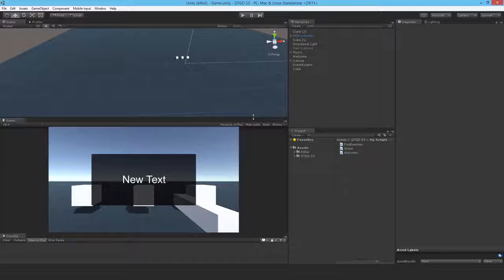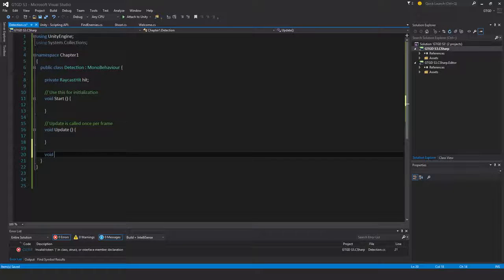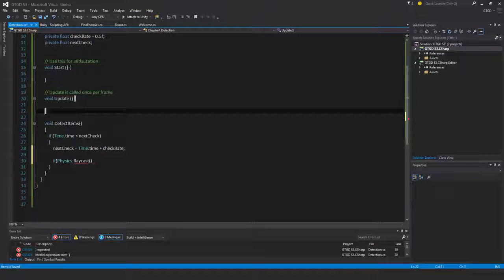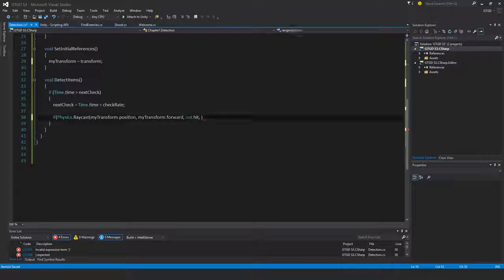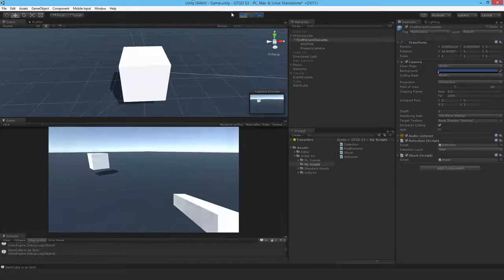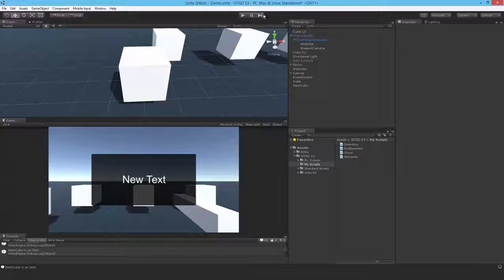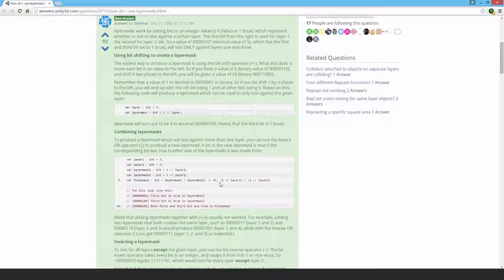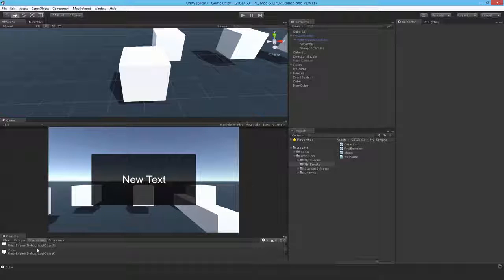11 Layers & Detection Unity 5 Advanced FPS Tutorials